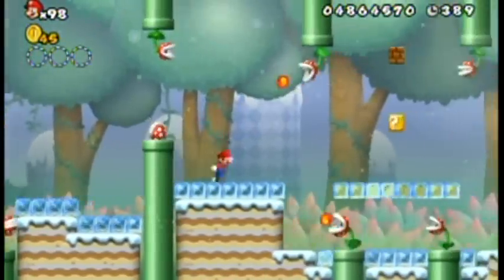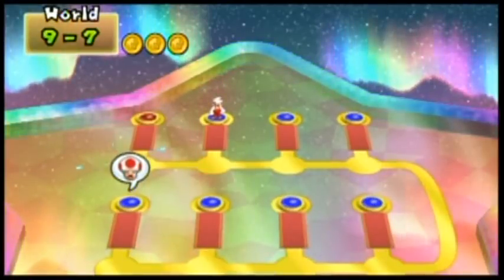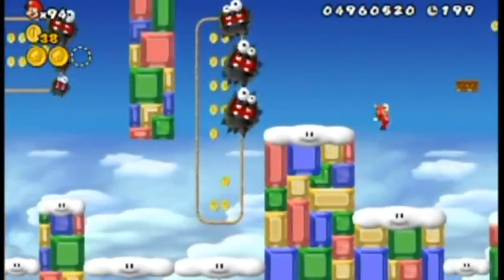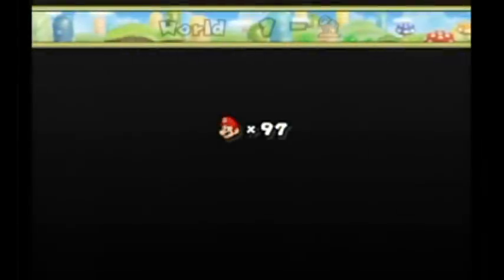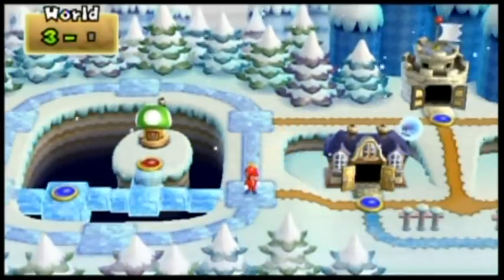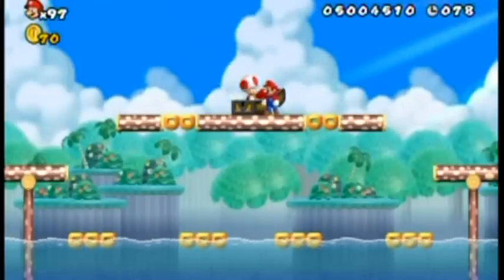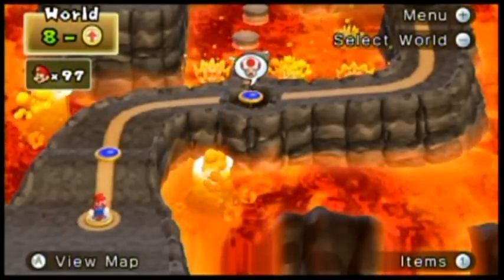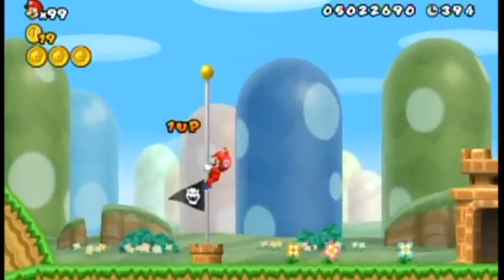New Super Mario Bros. Wii Walkthrough Part 29: Finale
The hardest level in the game (in my opinion)... then one of the easiest, lol! Seriously, 9-8 was a joke. Maybe it was just because I had the other seven stages to compare it with in world 9. Also, I may have had more issues with 9-3 this walkthrough than I did with 9-7.

Well, it was fun, but it's time to move back to Super Mario Sunshine. After Sunshine, I think I have an idea for what I'll be doing after it and I'm quite excited about it. I have to start preparing for it and see how things go to see if I'll want to do it.

Time stamps:

9-7 0:00
9-8 3:17
Warp Cannons 6:00